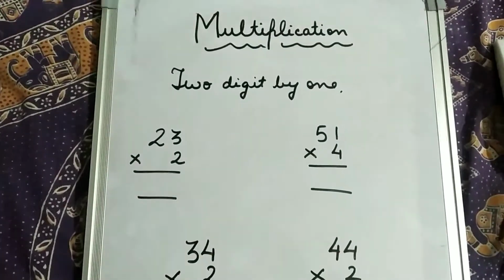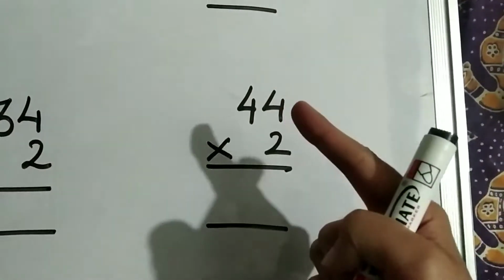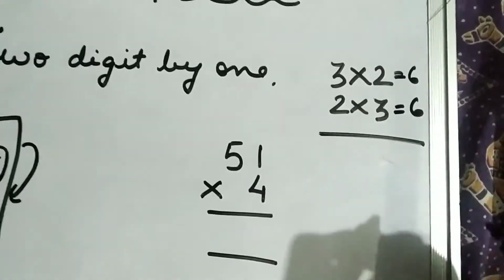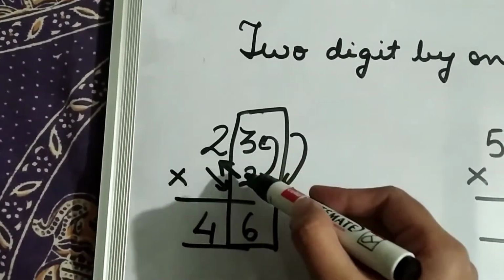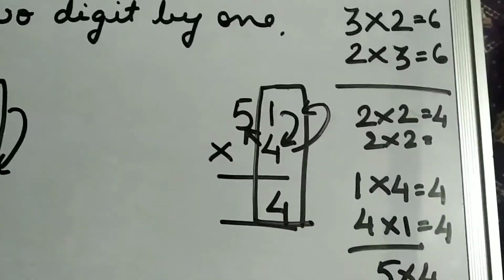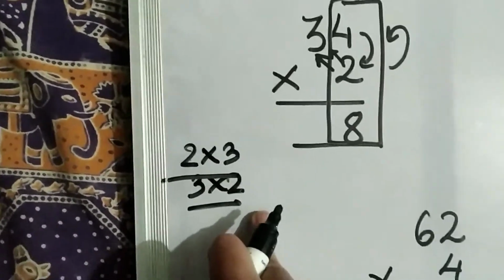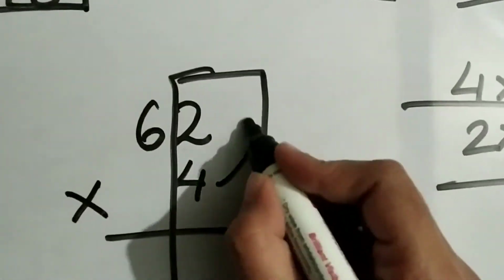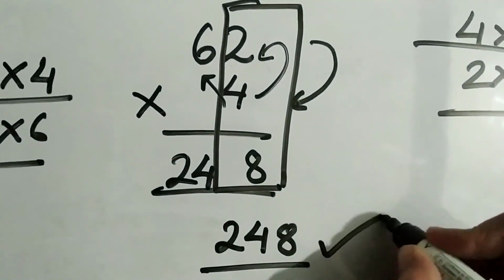Multiplication ( Two digit by one)